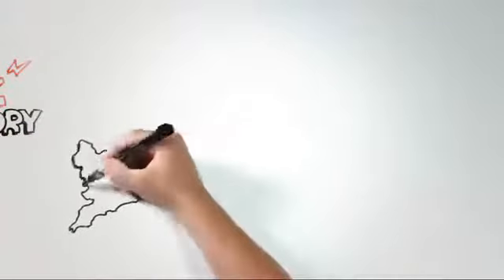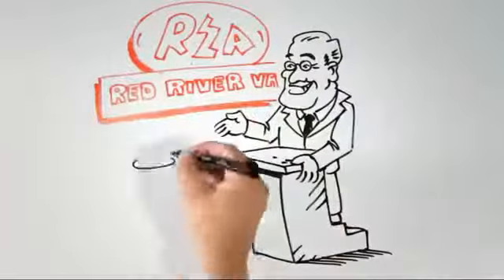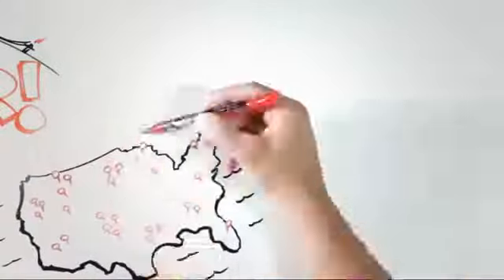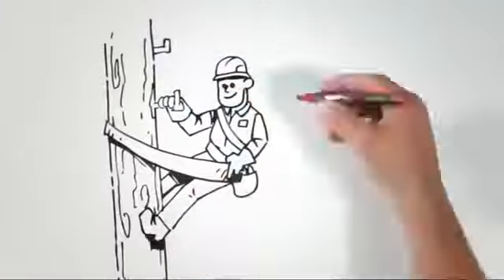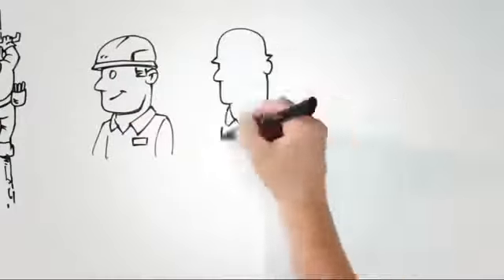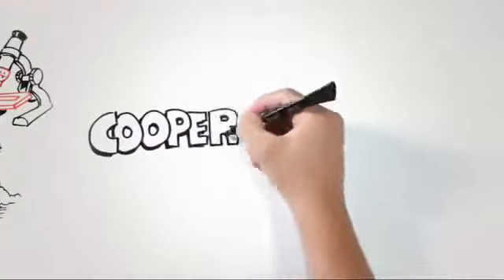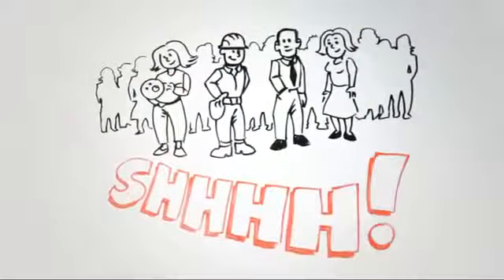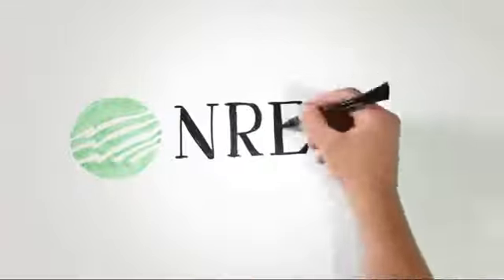The Electric Cooperative Story